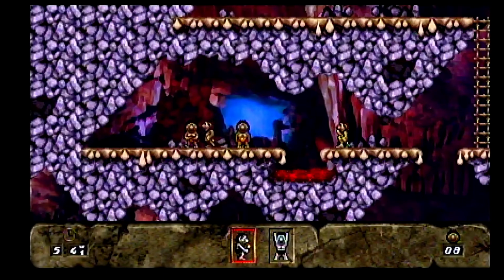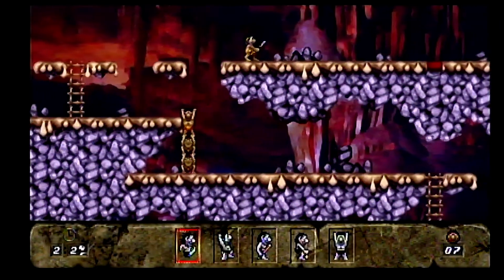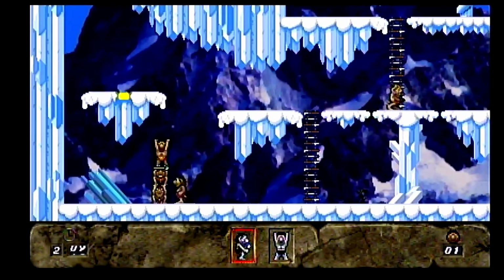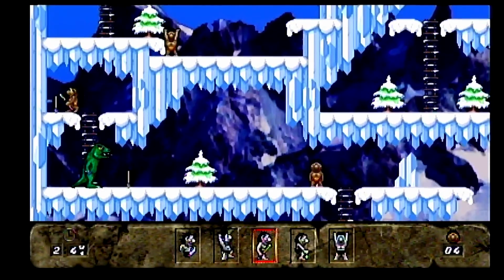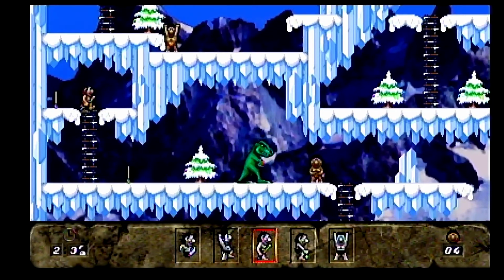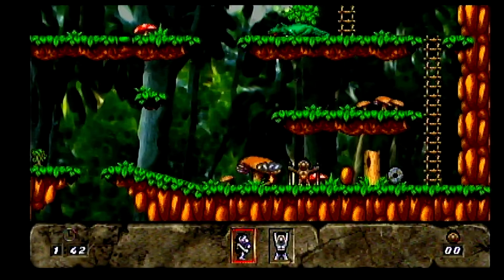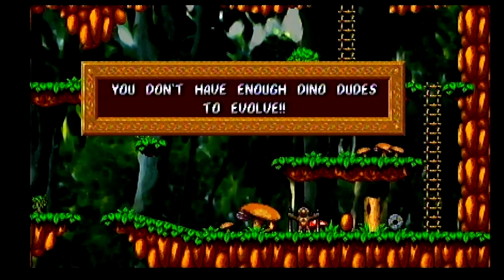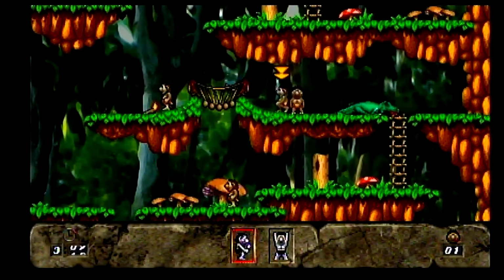Evolution Dino Dudes Review for the Atari Jaguar by Second Opinion Games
80 levels my brain hurts.